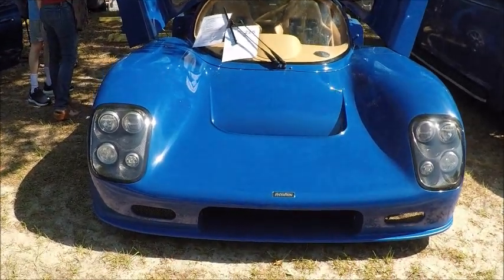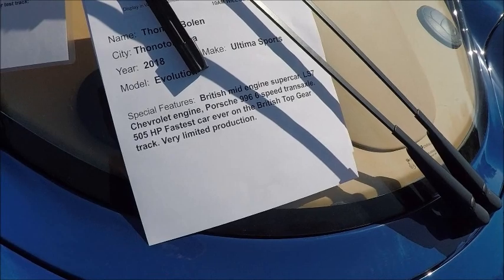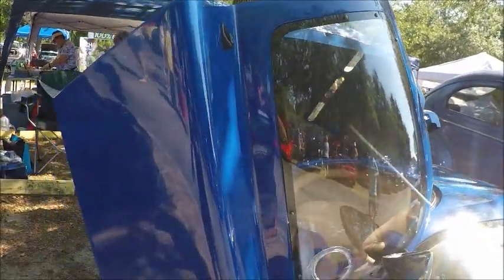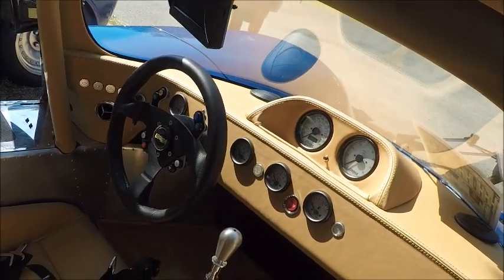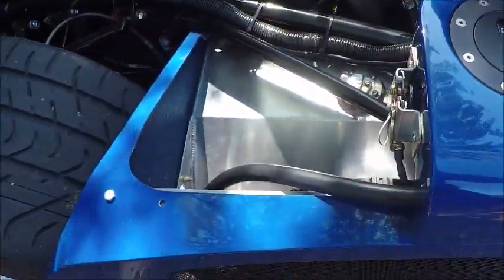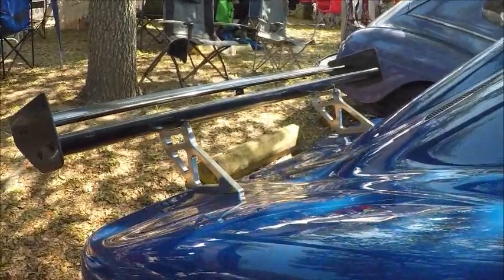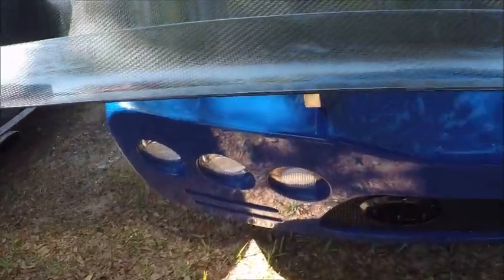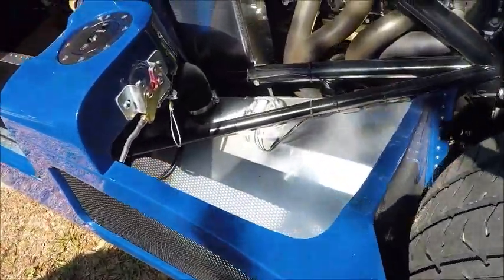2018 Ultima Sports Evolution Blu Brandon0528195078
Sure is  a supercar, first one I have seen!  It's made in Britain and relies on the LS7 Chevy powerplant and the Porshe transaxle.
However, the statistics say this is a car to be reckoned with!
Imagine, 0-60 mph in TWO SECONDS!  Not only that, but it's evidently a great track car!  I purposely released this on the day that the new mid engine Corvette is being announced!  Let's see a race!

Show less